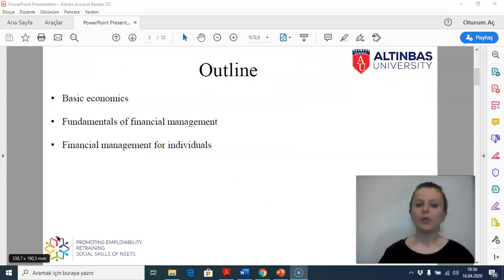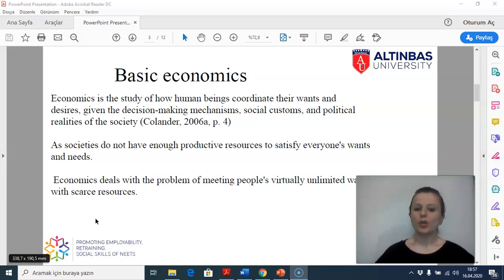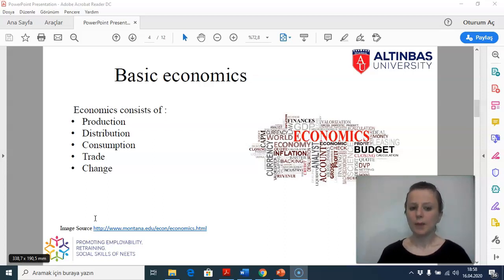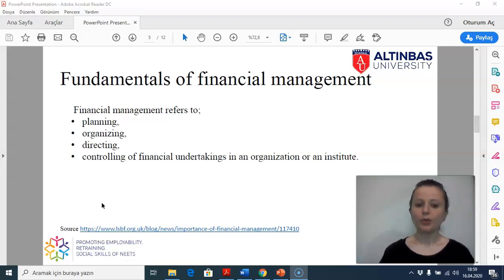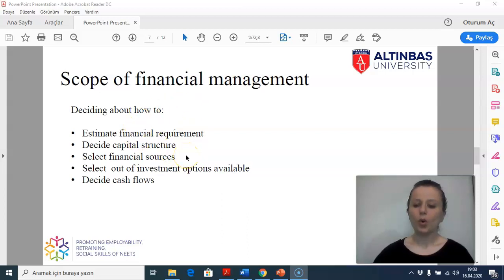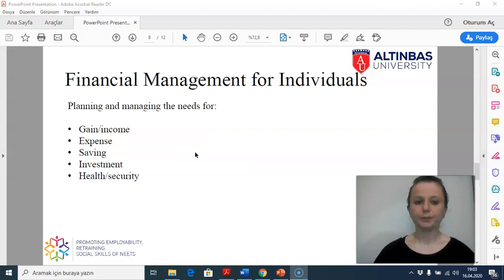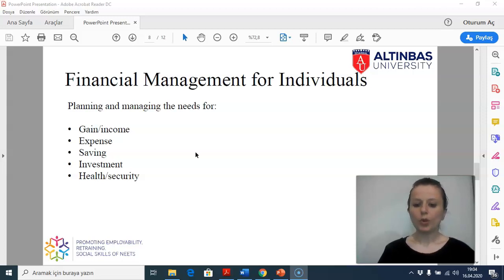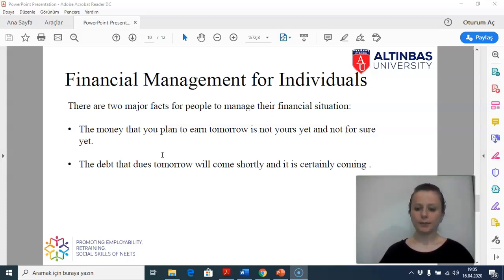TEL209: 2. Basic concepts in economics and financial management